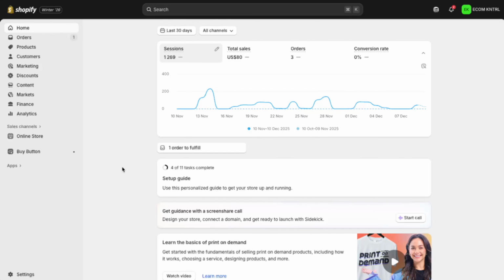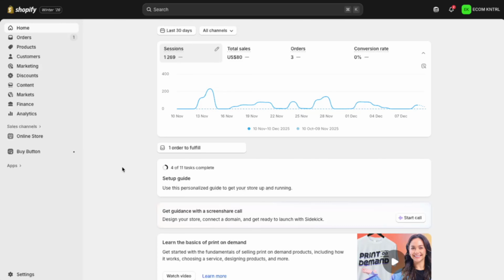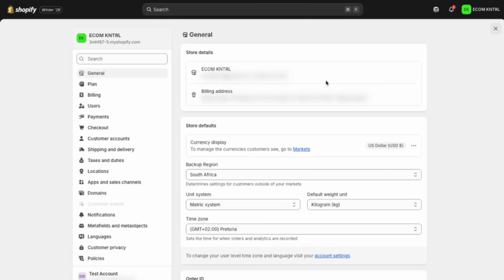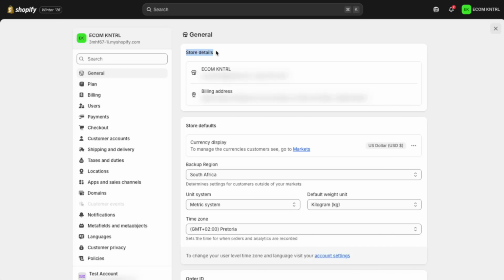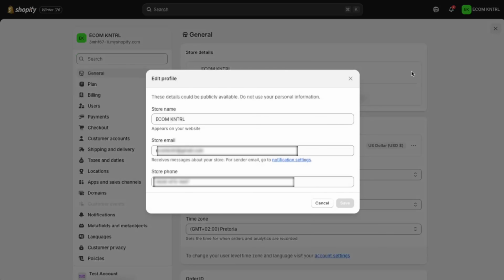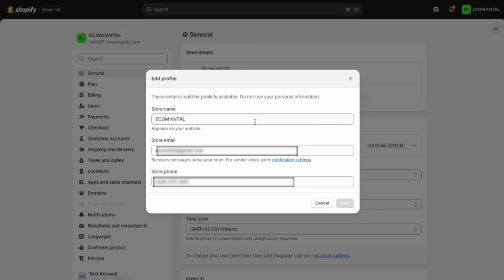How to See Your Shopify Store URL (2026) | Store Details Guide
In this tutorial, you’ll learn how to see your Shopify store URL using the updated 2026 method. Shopify has changed where your primary and .myshopify.com URLs are displayed, so older tutorials often guide users to outdated menus. This walkthrough shows you exactly where to find your store URL inside the Shopify Admin, how to view your primary domain, how to locate your free .myshopify.com link, and how to confirm which URL customers actually see. You’ll also learn how to troubleshoot cases where the store URL doesn’t appear because the domain hasn’t been connected properly. Perfect for beginners, testers, or anyone just setting up a new Shopify store.